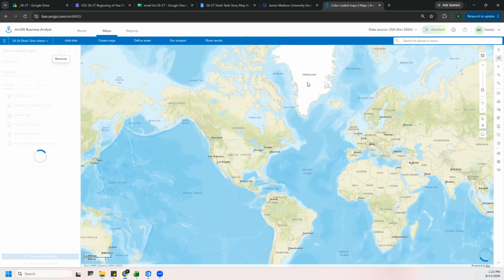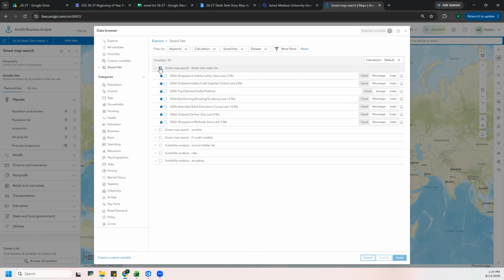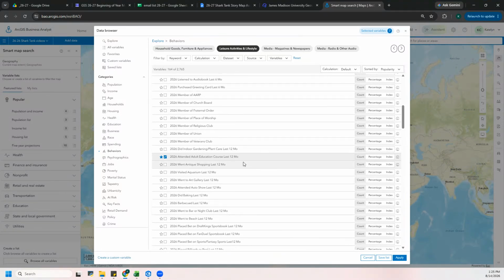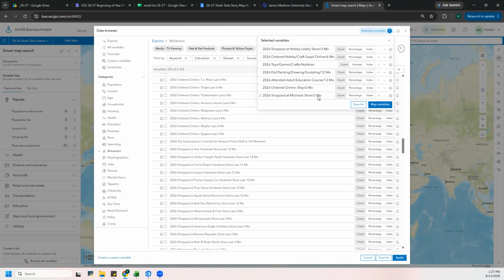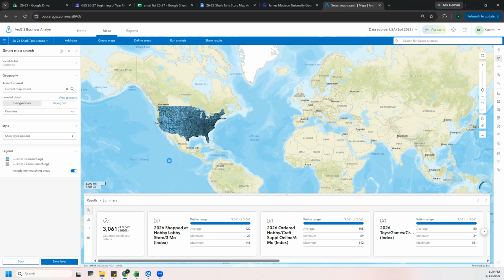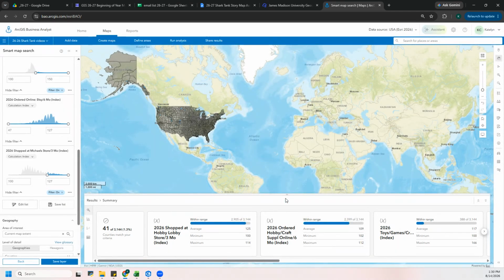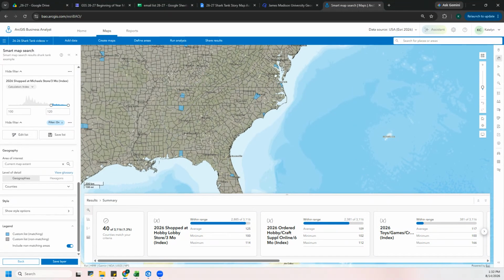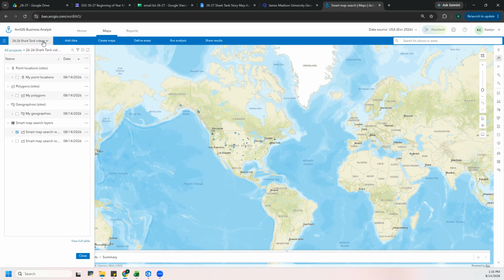26-27 Shark Tank Video 1: variables